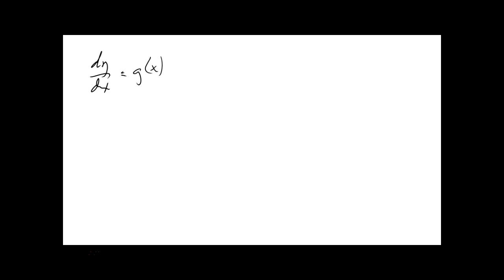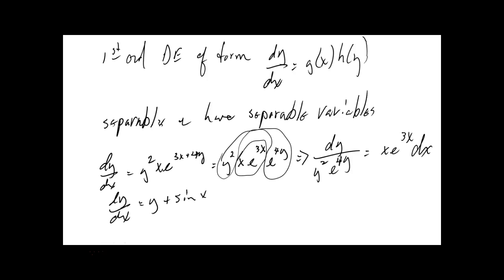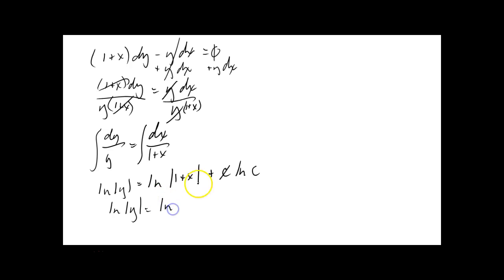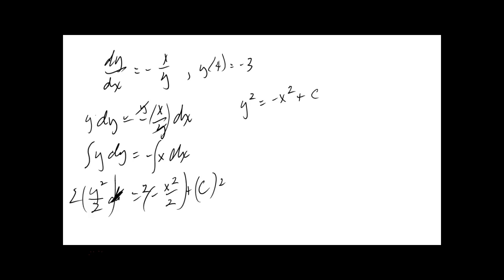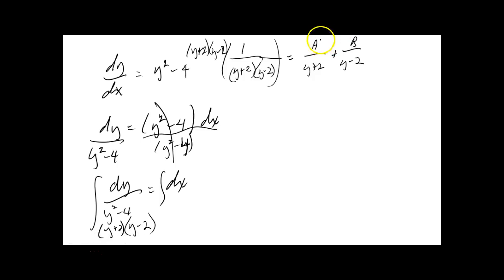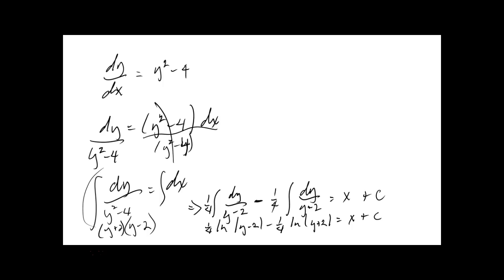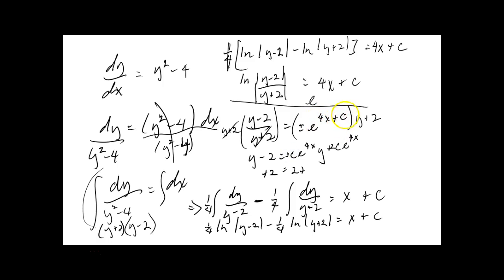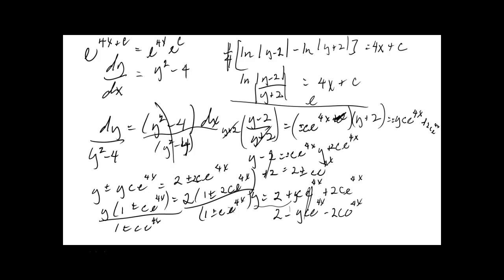MTH238 Section 2.2